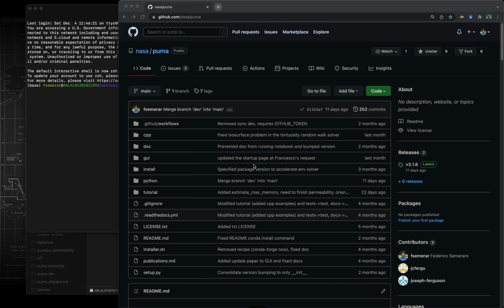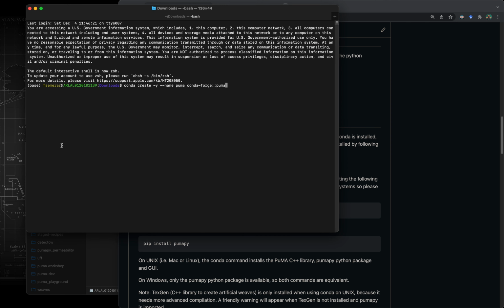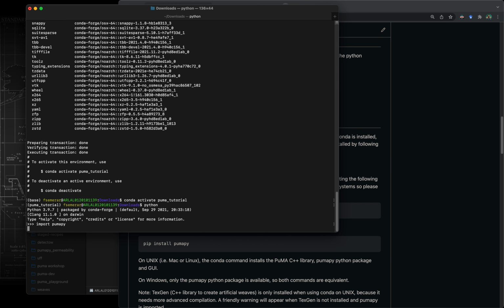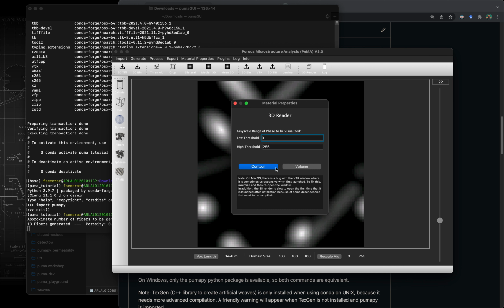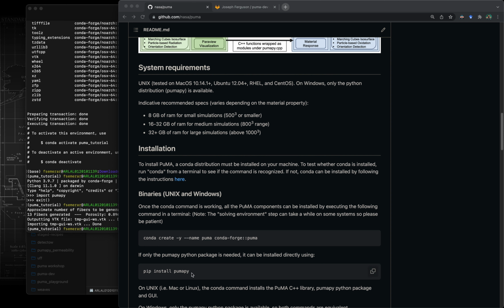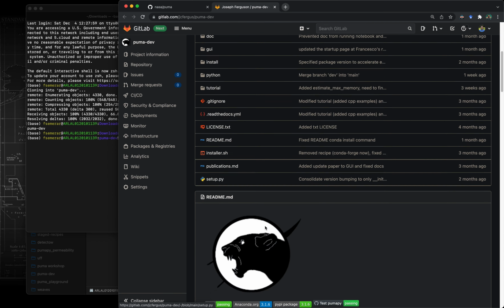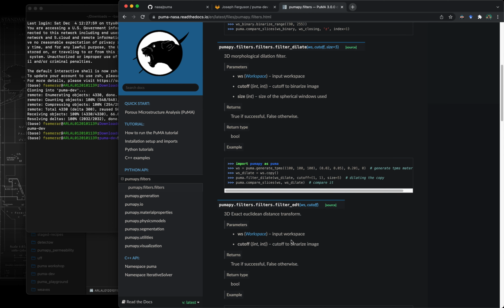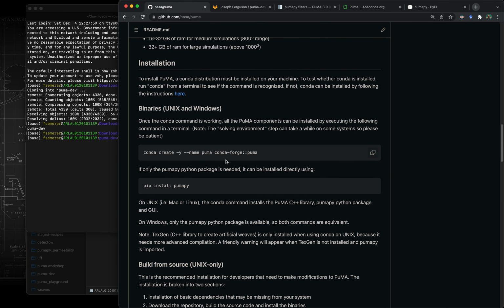Session 4 - PuMA Workshop 2021 - Software Installation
Session 4 of the PuMA Workshop from December 2021. Software Installation, presented by Federico Semeraro of NASA.